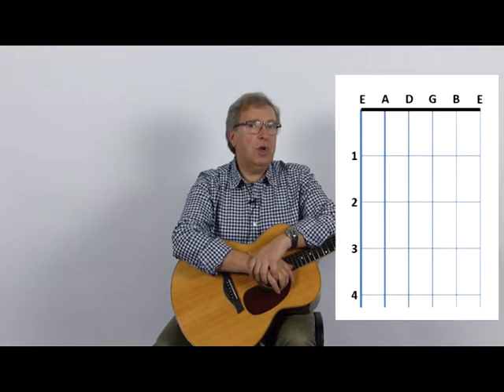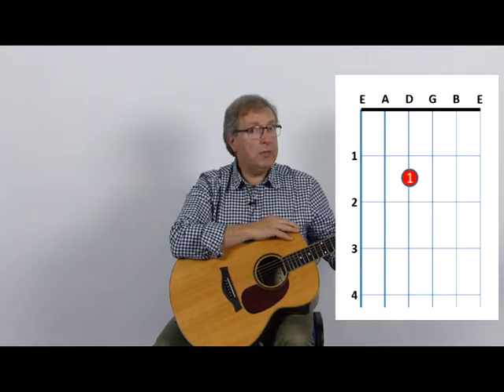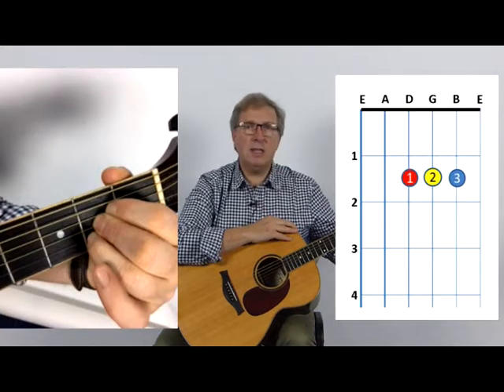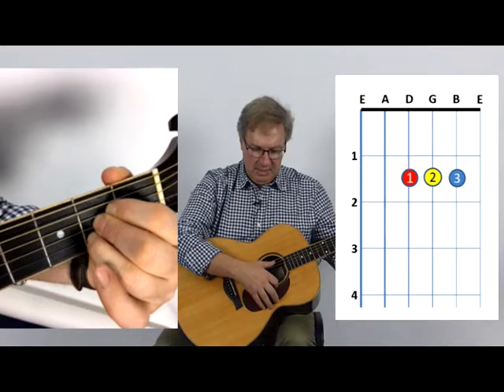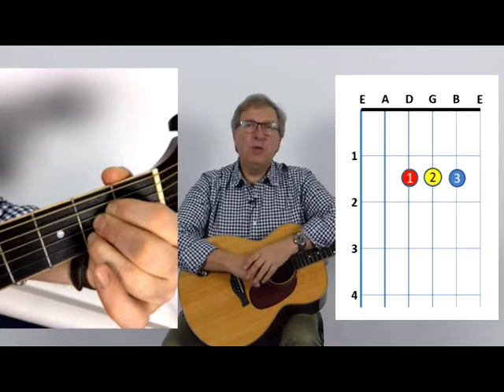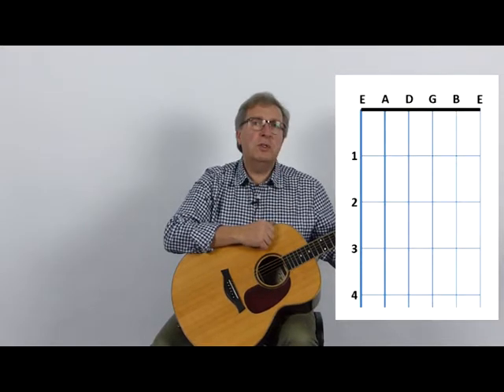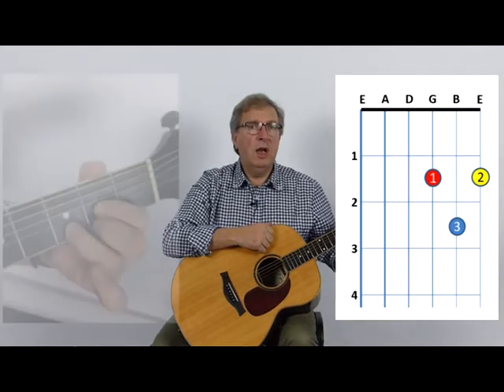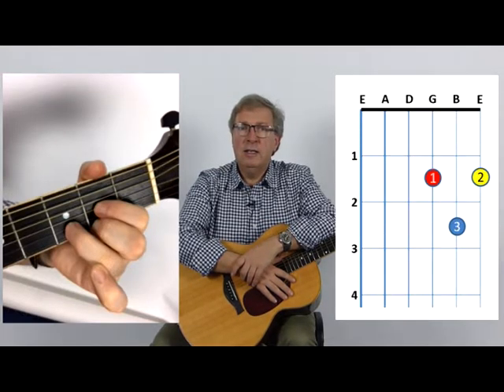Guitar 4 - Learning the A and D chord with call and response